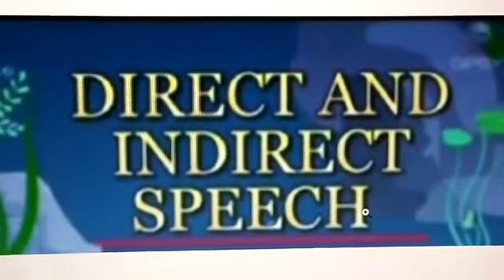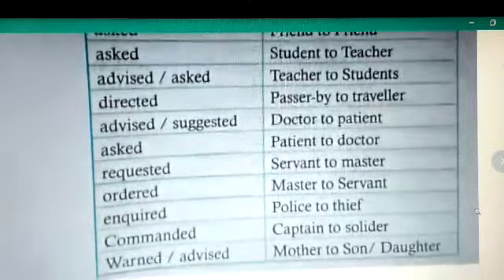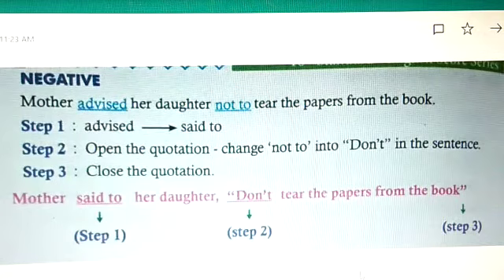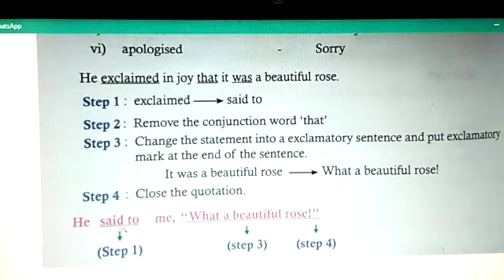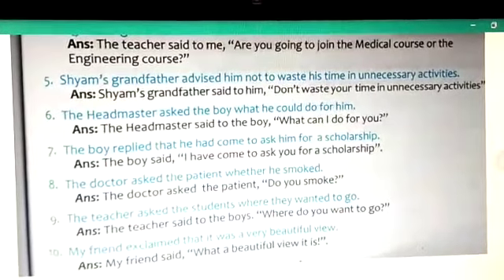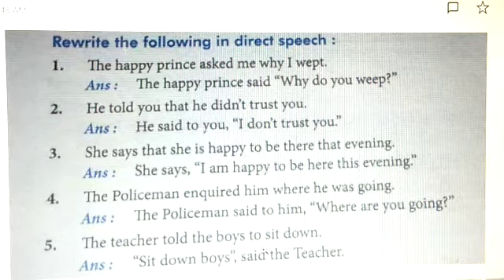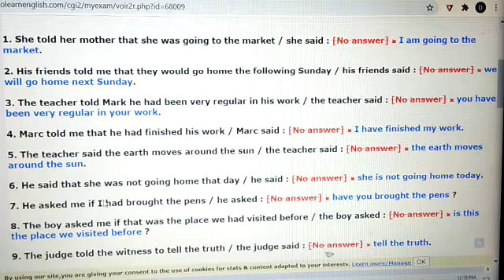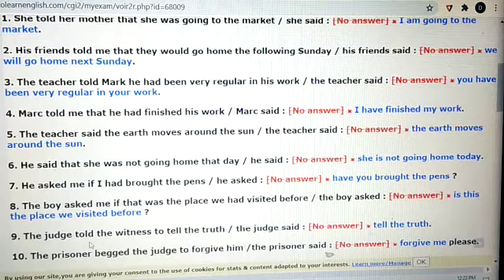English Grammar Direct and Indirect Speech Part - 4